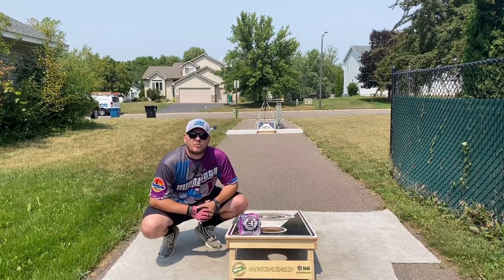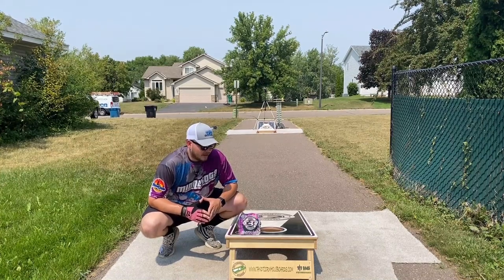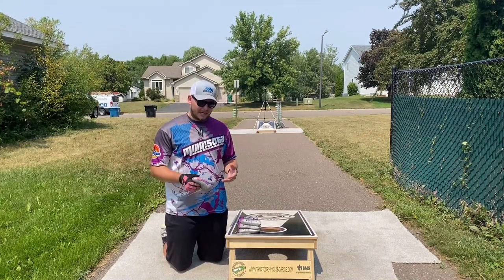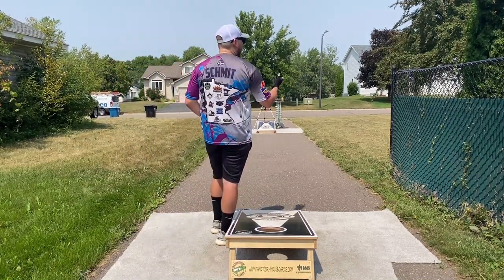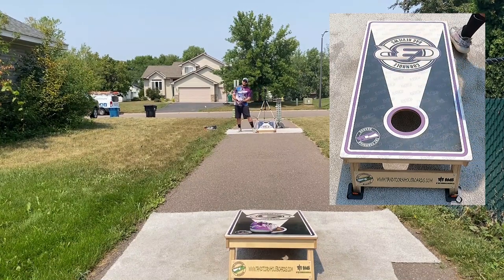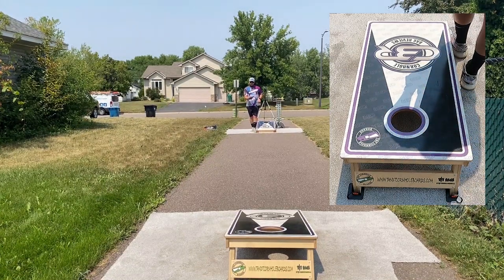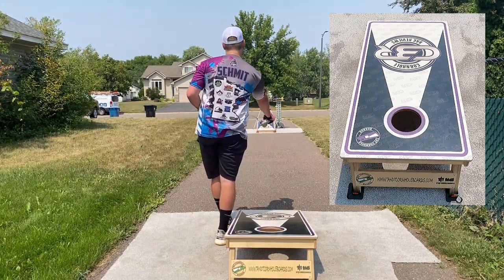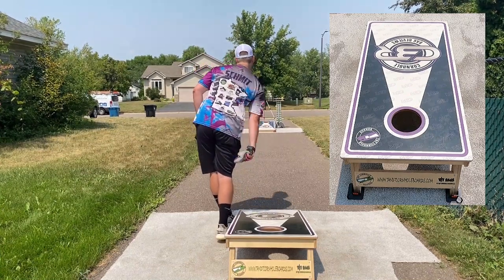Black Sheeps Newest Carpet Bag! Black Sheep Costello X Cornhole Bag Review - Episode 63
This week we have one of my current favorite stamped bag, the Black Sheep Costello X! Controllable but melty these things are easy for anyone to throw!

T&T Boards!

Amazon Link to Gloves:

UBS Extention Cords: